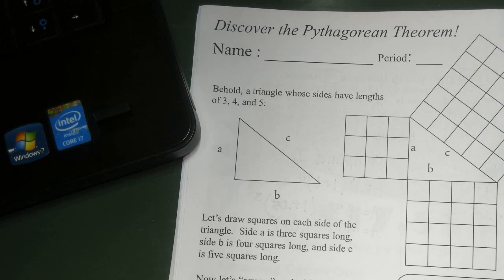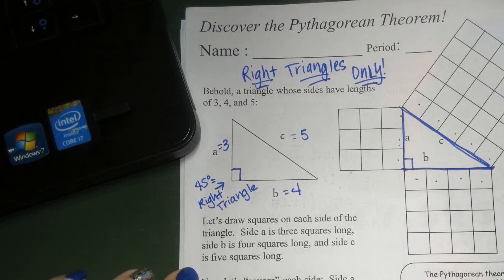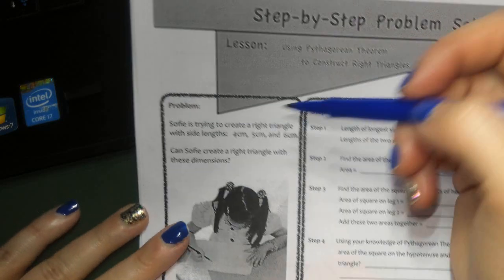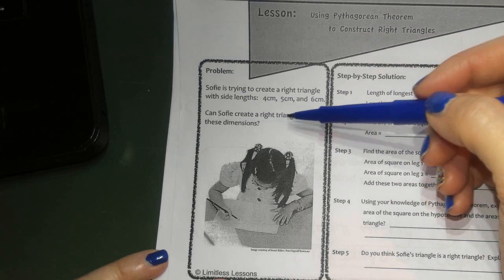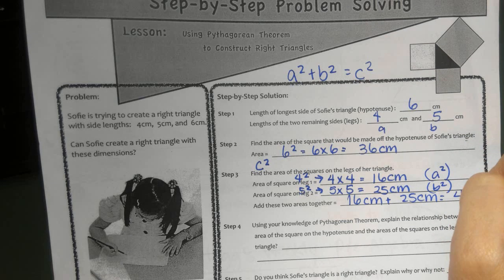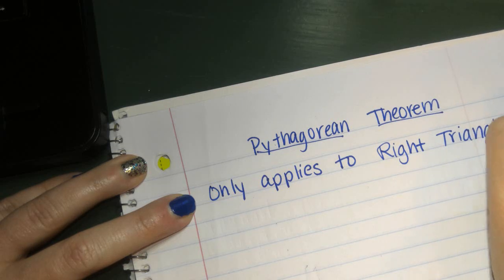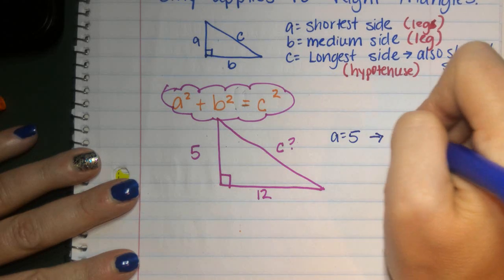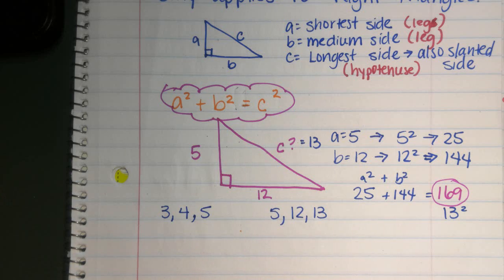Pre-Algebra: 5/4/2020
Pages D & E in Packet #2